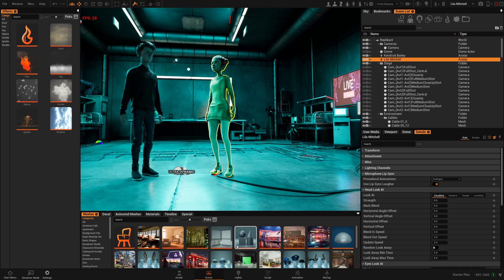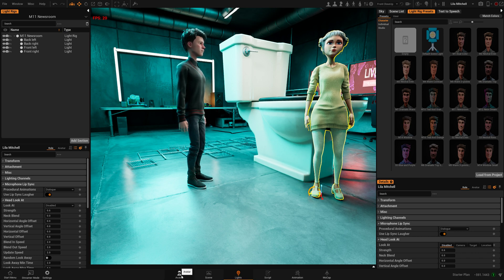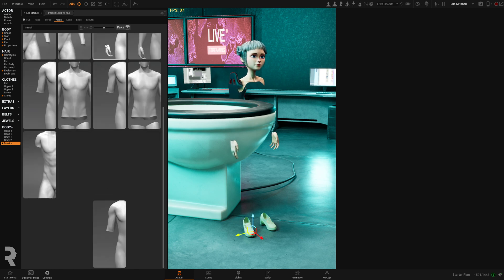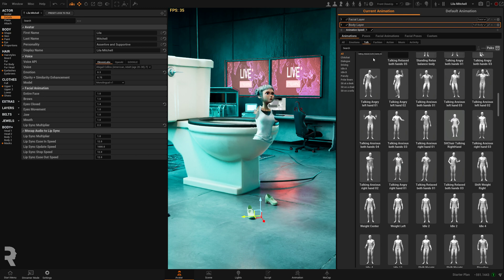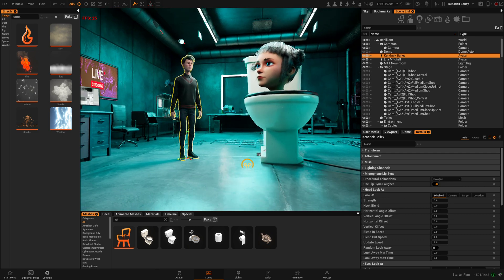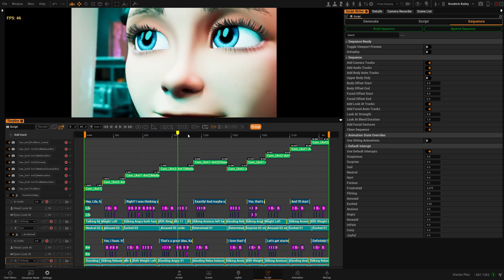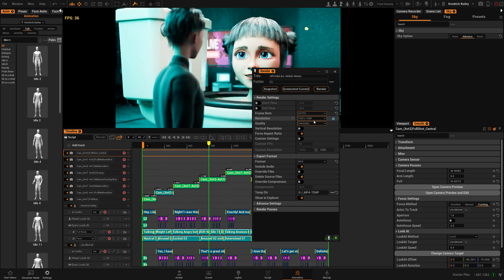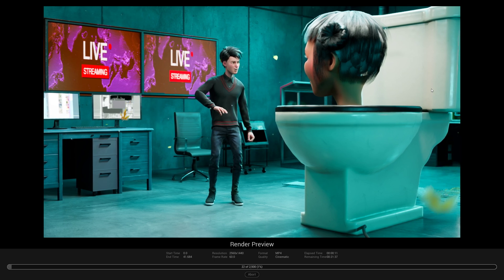Mastering Masking & Transforming Characters with Ease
Get ready to dive into the world of Skibidi toilet animations with our step-by-step guide on masking bodies and characters. Discover how to create dynamic movements and engaging visuals using simple techniques.